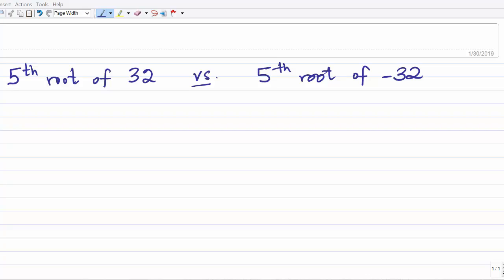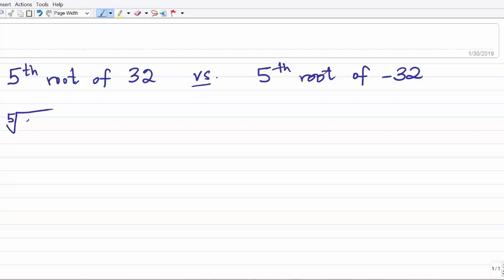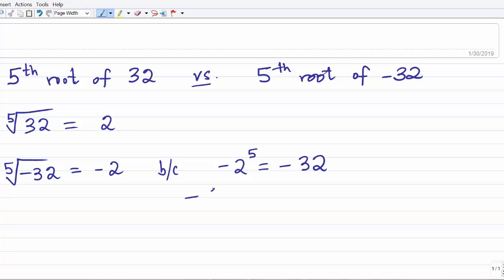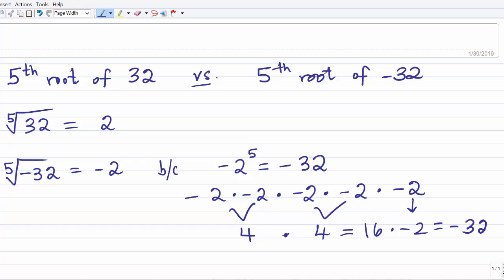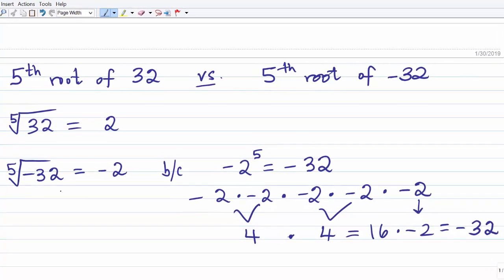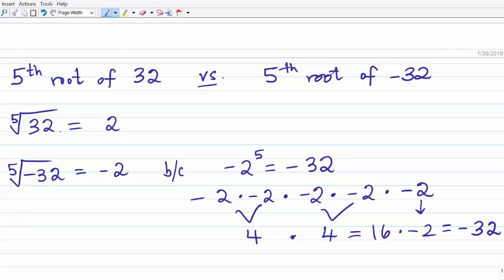AppCalc Fixing Error in Sec 1.2 (5th root of -32)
This is a short 1 minute video fixing the error in the Section 1.2 video (Exponents and Roots) about the 5th root of 32 versus the 5th root of negative 32.